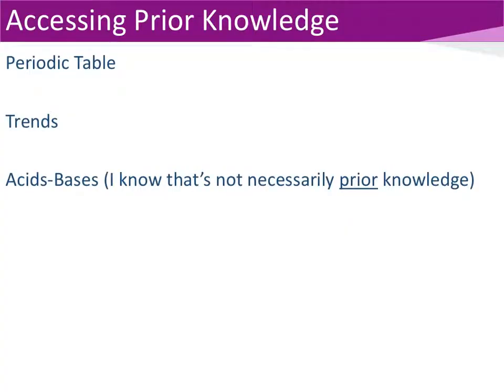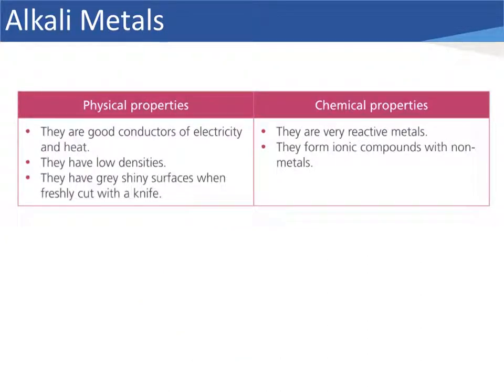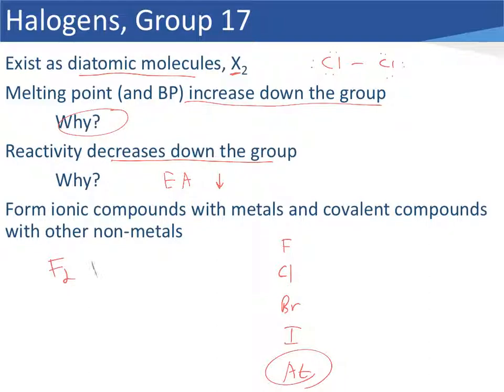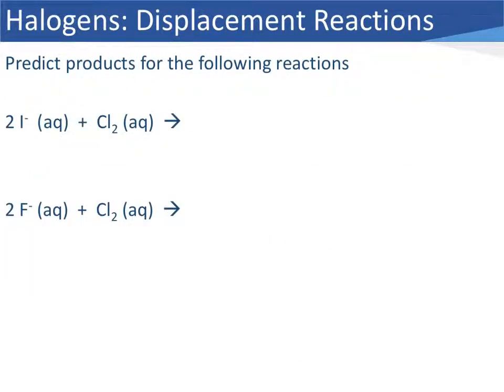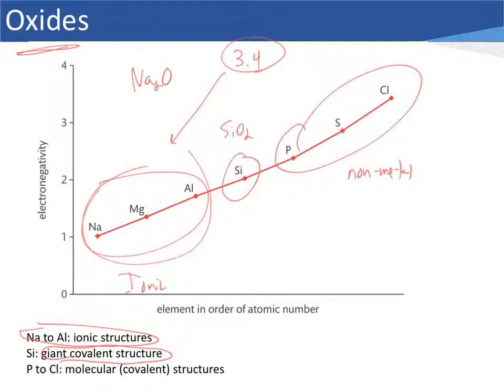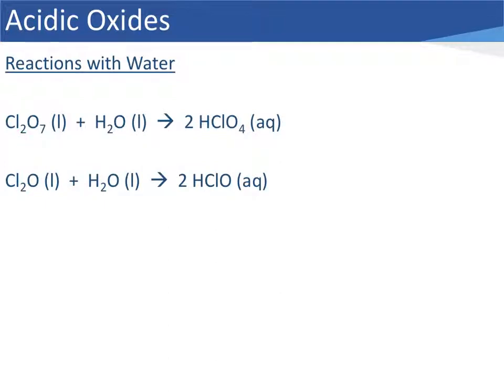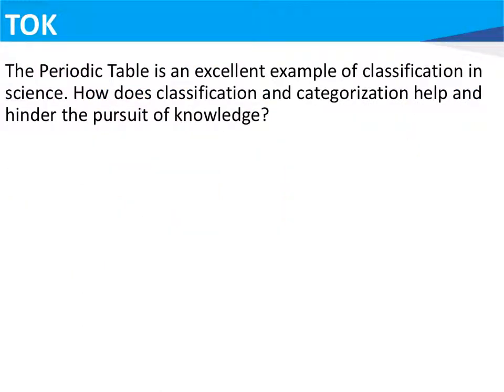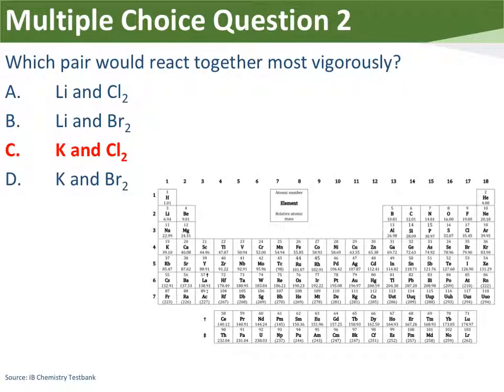Video 3.2-B: Period 3 - Acid Base Properties